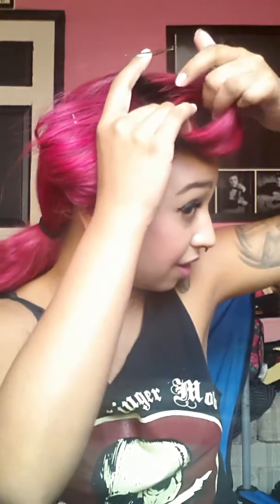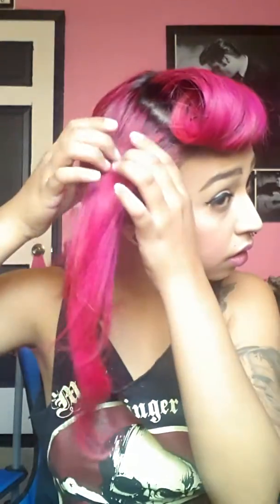Pin up Hair Tutorial/Barrel roll-Victory Roll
This is a recent hair style I started doing and I love so much I call it the good hair good day. Enjoy let me no what you gals think!